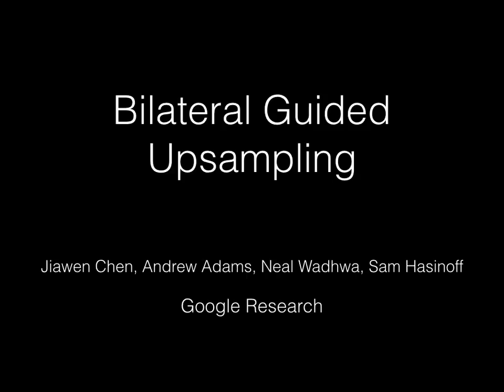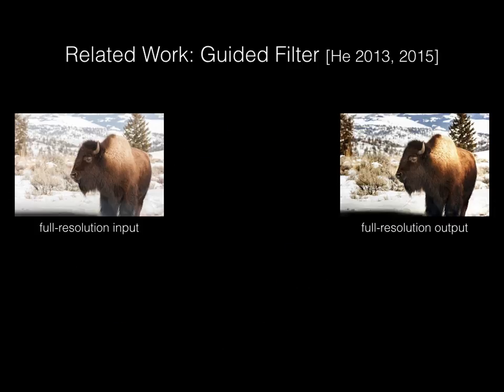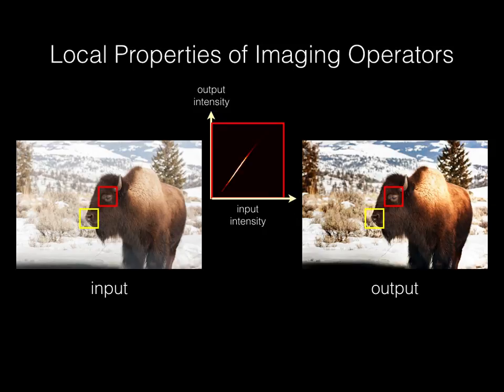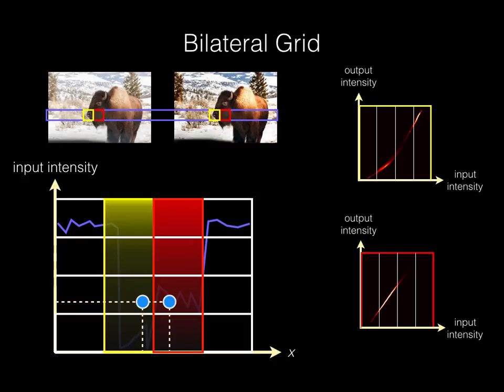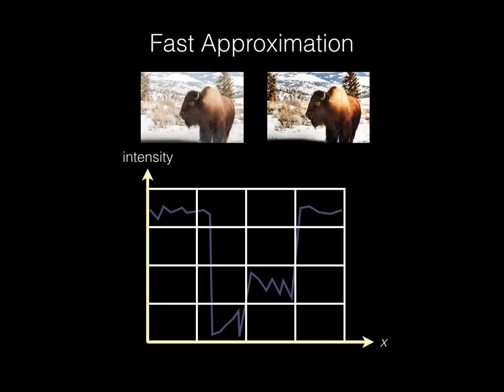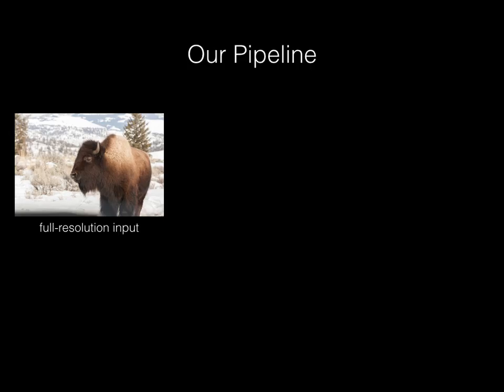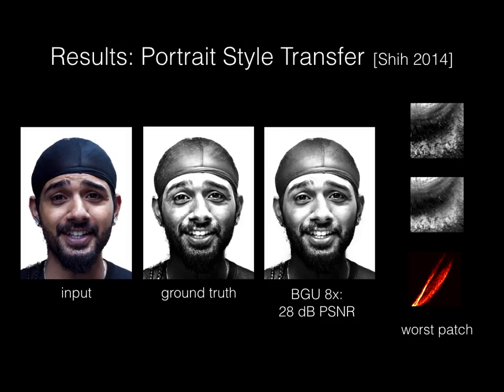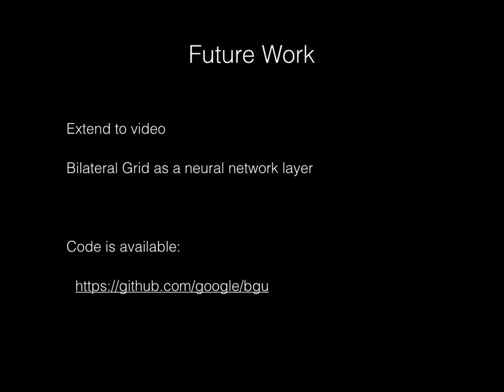Bilateral Guided Upsampling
SIGGRAPH Asia 2016 presentation with slides and audio.